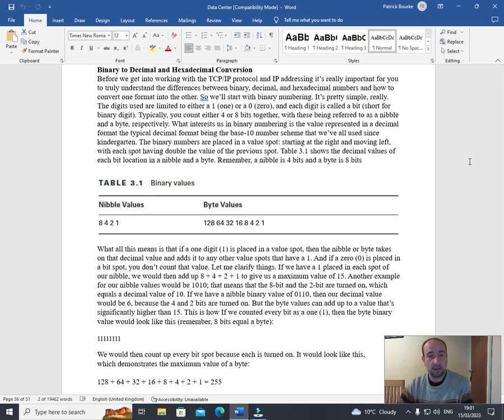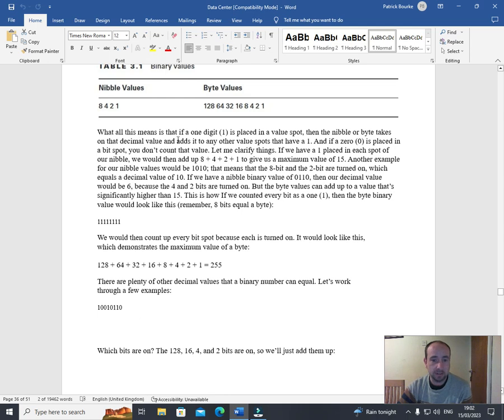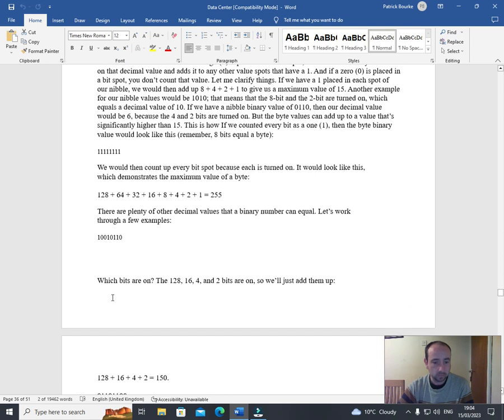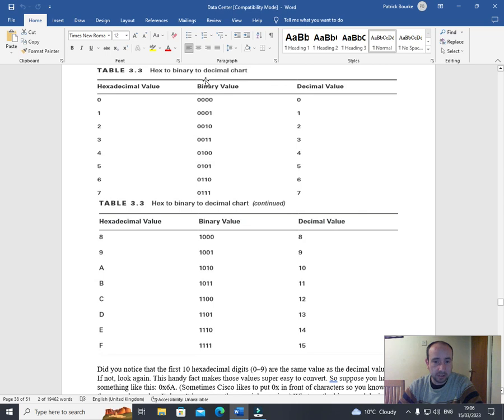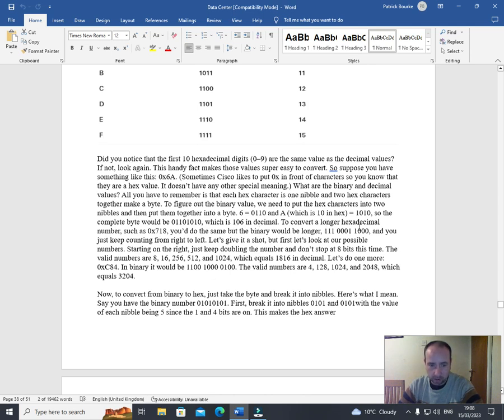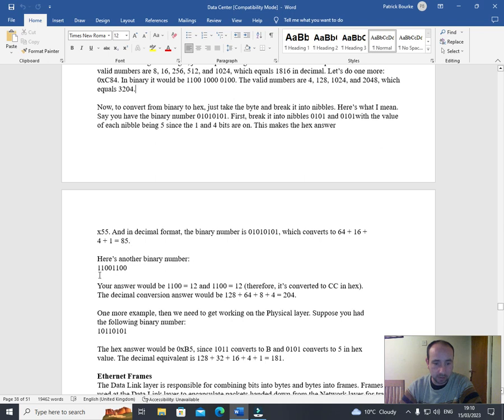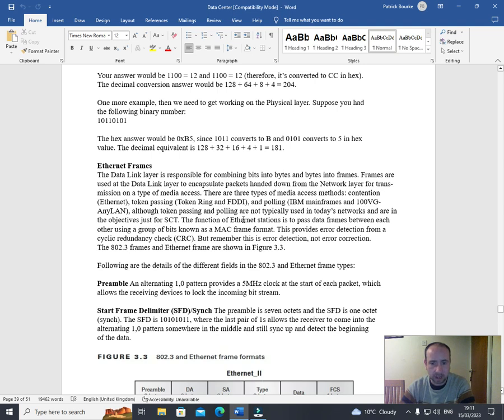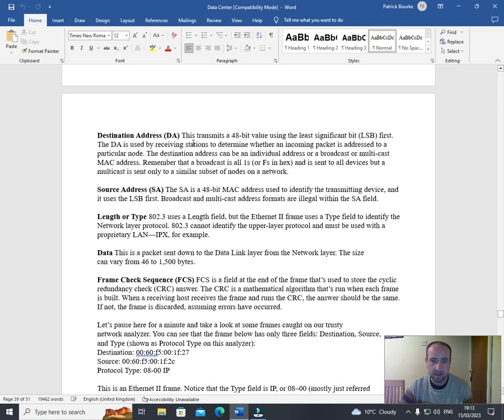Data centre part 11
Binary to Decimal and Hexadecimal Conversion
Ethernet Frames
Preamble
Start Frame Delimiter (SFD)/Synch
Destination Address (DA)